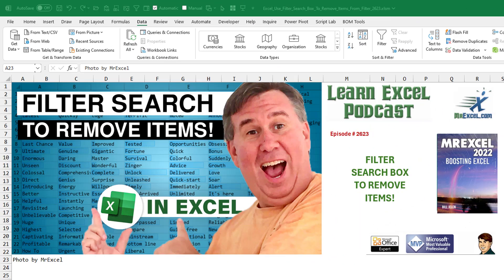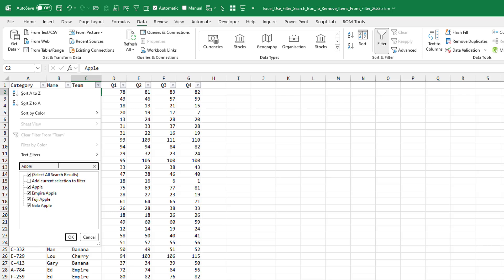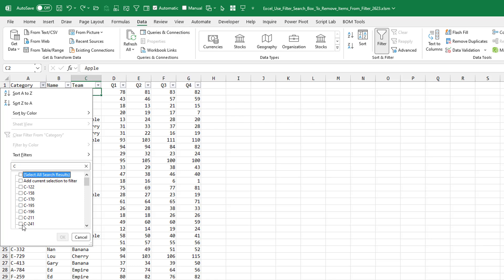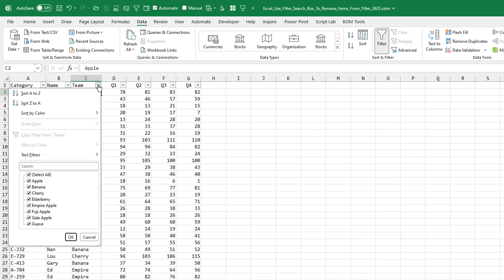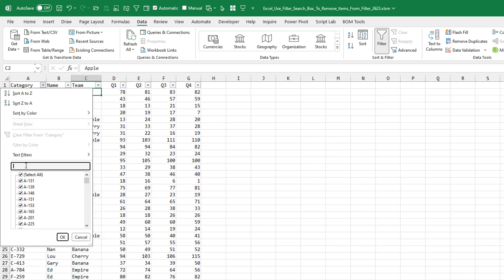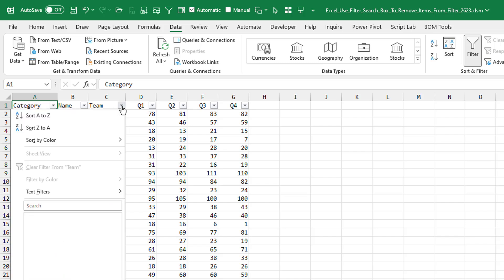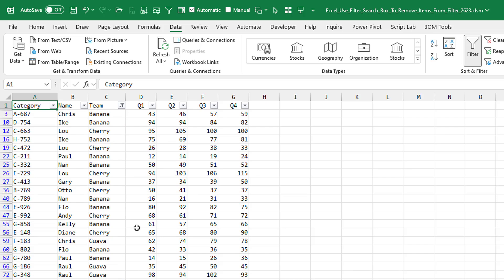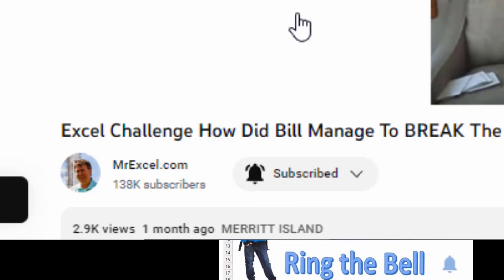Excel - Hack Use Filter Search Box to Remove Items from Filter! - Episode 2623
Microsoft Excel Tutorial: How to use Excel's Filter Search Box to remove items from Filter.

Melvin from Orlando shared a great Excel trick with me during yesterday's live Power Excel seminar in Daytona Beach.

We all know you can use the Filter drop-down Search Box to find all cells that contain Apple. But what if you want everything that does not contain Apple?  Rather than use the old Text Filters for Does Not Contain, you can use this great trick from Melvin:
1. Search for Apple
2. Uncheck Select All Items
3. Check Add Current Selection to Filter
This applies a "Negative" filter to the current filter, removing items.

Welcome to another episode of Excel Hacks! In today's video, we're going to learn a new trick that I'm pretty sure you've never seen before. We'll be using the Filter Search box to remove items from our filter. This hack was shared with me by Melvin from Orlando during a seminar in Daytona Beach, and I have to say, it's a game changer.

As we all know, using the Filter box to find specific items is a common practice. But what if we wanted to get rid of a whole bunch of items? For example, let's say we want to remove all the items that start with the letter C in our Category column. Manually unchecking each item would be a tedious task. But with Melvin's trick, we can do it in just a few clicks.

Here's how it works. First, we type in the letter C in the Filter Search box, which gives us a list of all the items starting with C. Then, we select all the search results and click on "Select All Search Results". This effectively unchecks all the items starting with C. Finally, we click on "Add Current Selection To Filter" and voila! All the items starting with C disappear from our filter. It's that simple!

(0:00) Problem Statement: Remove anything that contains Apple from Filter in Excel
(0:15) Search Excel Filter for Apple
(0:30) Filter out anything starting with C
(1:18) Does Not Contain Text Filter
(1:46) Filter out anything starting with B and Apple
(2:02) Remove apple or berry from same column
(2:34) Did you know this?
(2:45) Wrap-up, Subscribe, Like, Ring the Bell